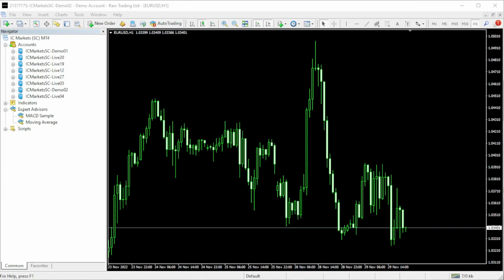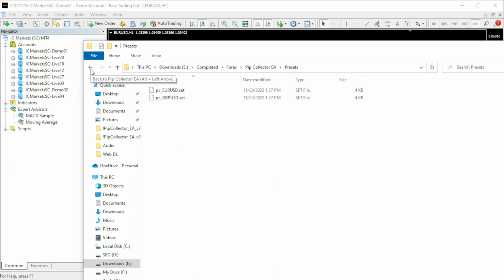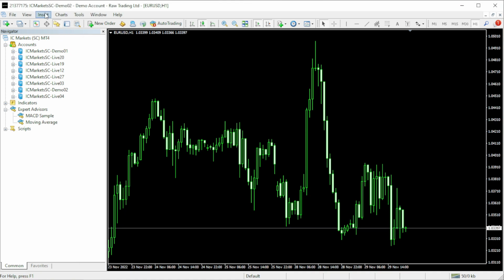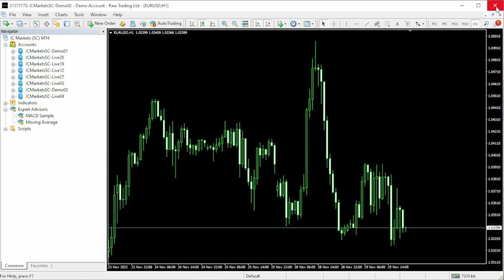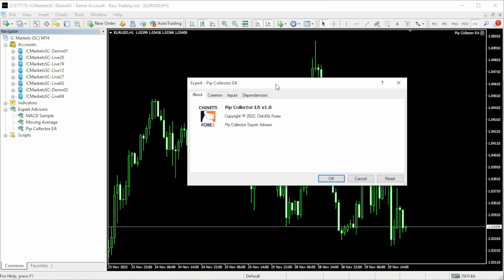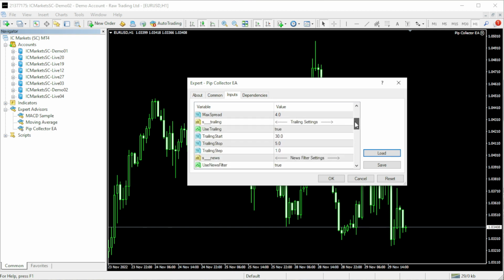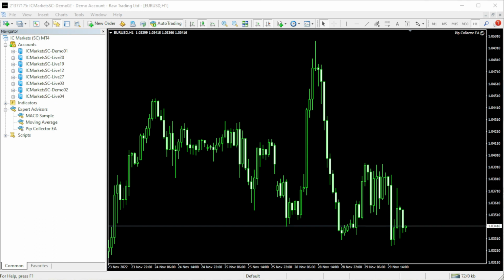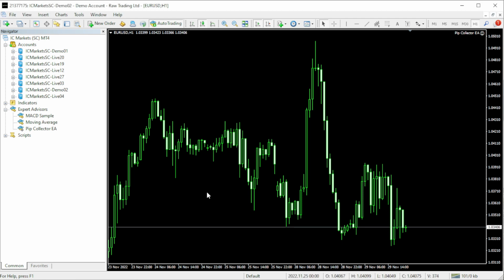How to Install Pip Collector EA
This video explains step-by-step how to install the Pip Collector expert advisor.